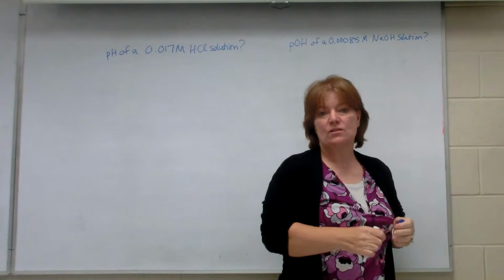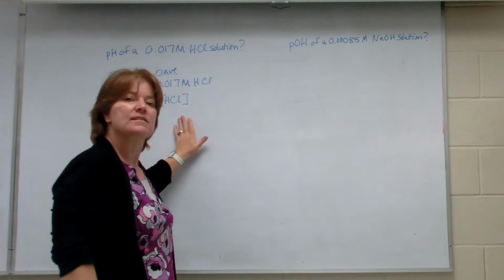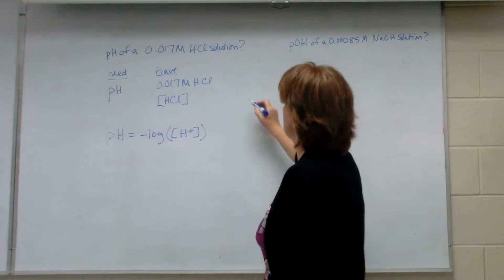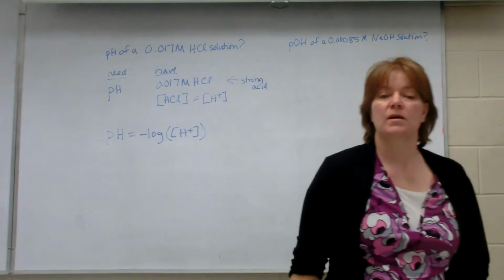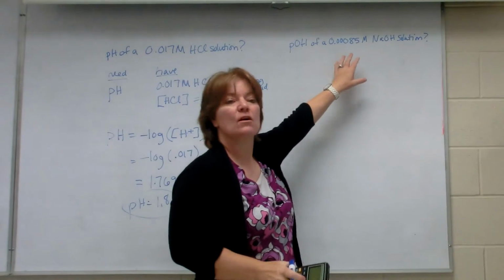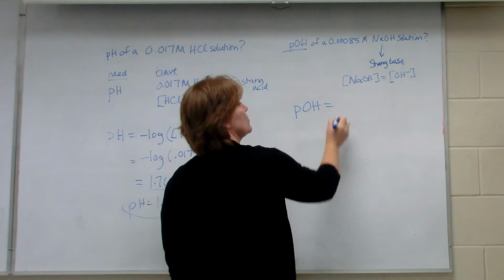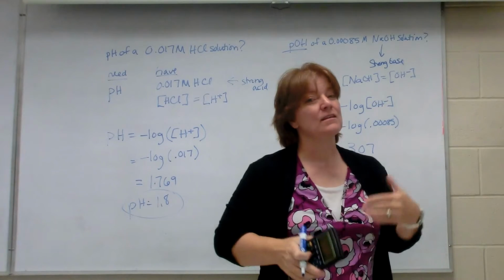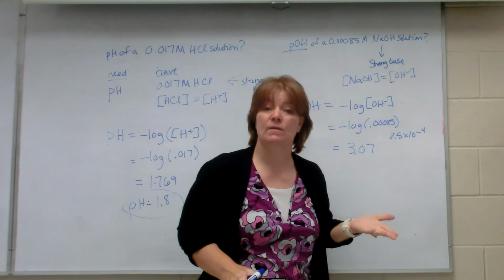pH prob together